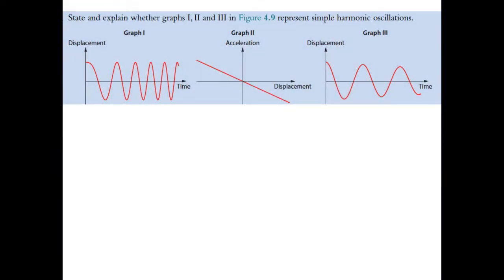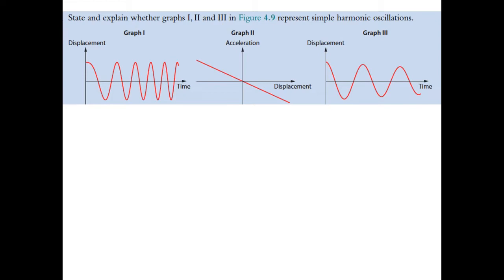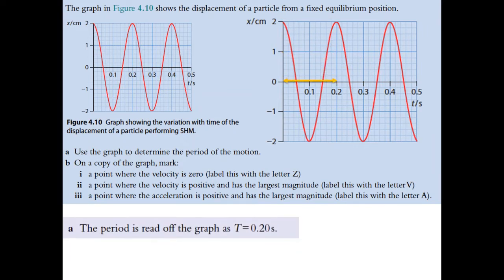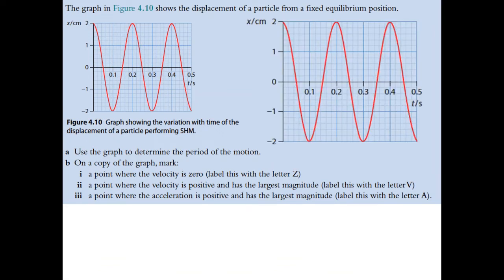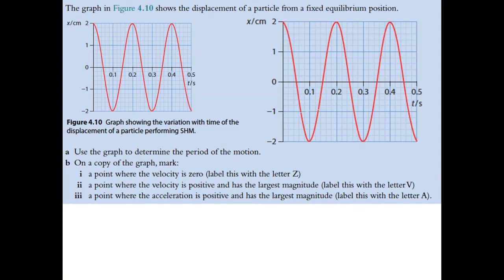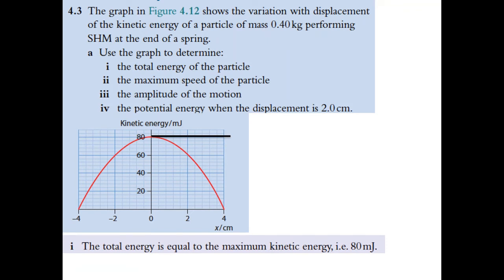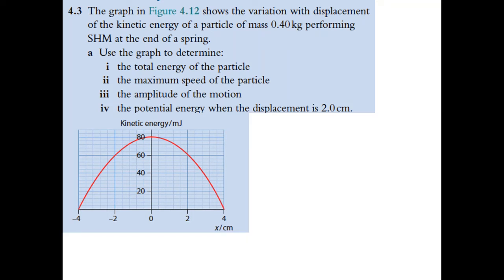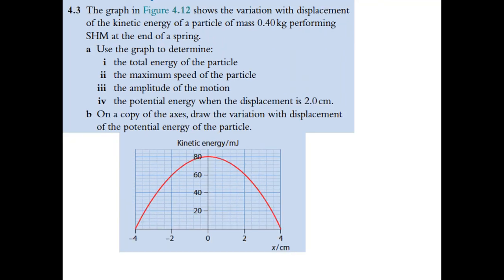IB DP Physics - 4.1 Oscillations Revision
IB DP Physics - 4.1 Oscillations II - Waves